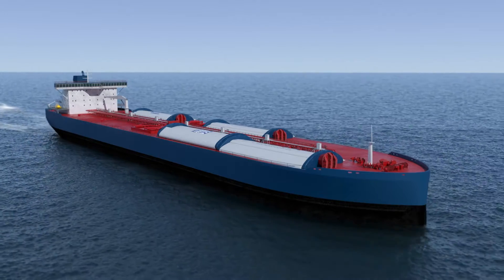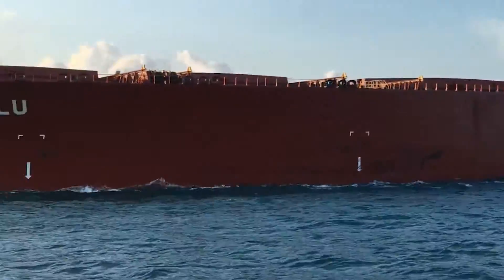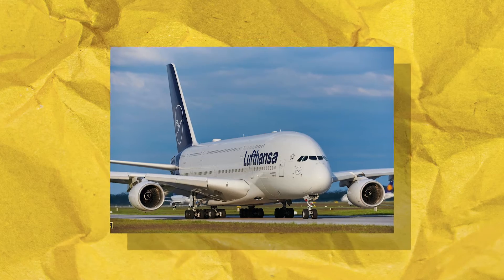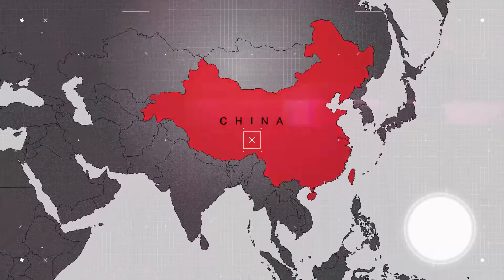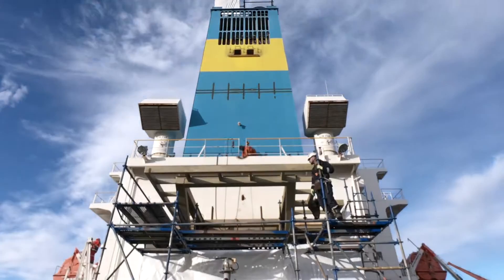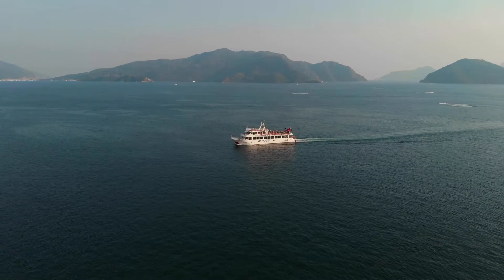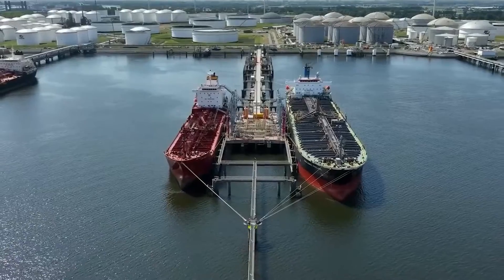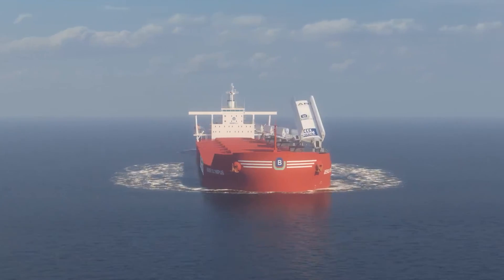World's First Wind Powered Cargo Vessel: Berge Bulk's Olympus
Different shipping manufacturers have been tweaking their operations and providing more eco-friendly ships that are capable of competing with their more established, fuel-powered ones. The Berge Olympus is one such ship, and it has been touted as the most powerful of its kind.